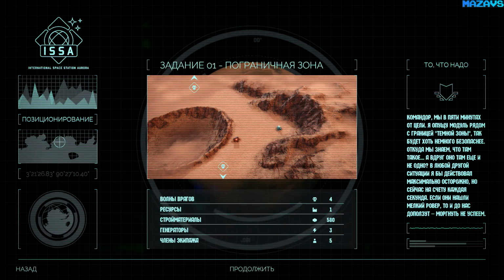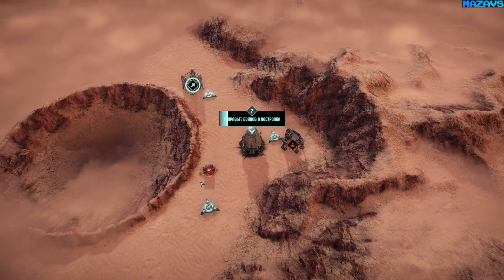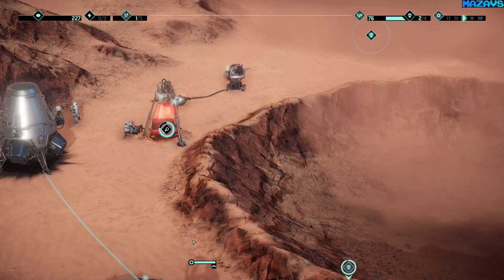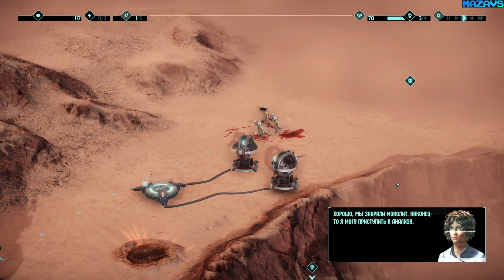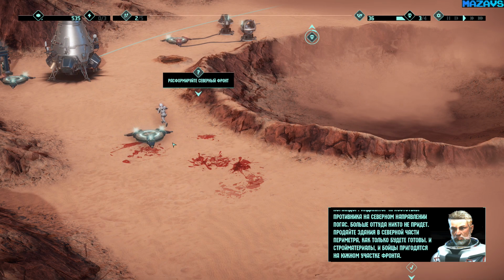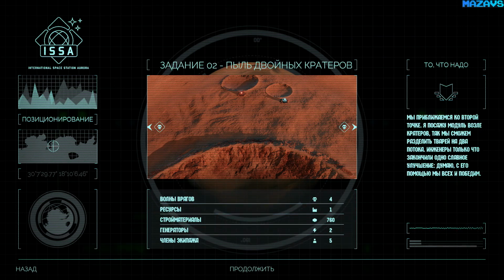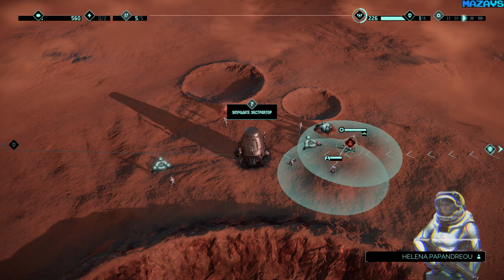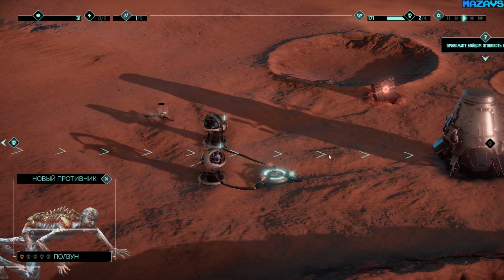MarZ: Tactical Base Defense ★ GamePlay ★ Ultra Settings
Build your defense base to fight back the undead hordes of Mars and secure the future of the red planet. MarZ is a game of strategy and tactical defense where you must carefully manage your crew and resources as you try to uncover the terrible secrets of the undead.

Defend Your Base
Your top priority when arriving at the frontier is to secure all fronts as quickly and effectively as possible. The crew is awaiting your orders, use them to fight single attackers or to man your towers and buildings. The enemy will attack from all sides, your tactical skill will decide the outcome.

Research, Upgrade, Survive
Construct a power grid and manage your resources to build a strong defense. A host of weapons and various perks are at your disposal, which can change the face of the battlefield. Using the tech center and arms factory you’ll research new kinds of turrets and, if you survive long enough, super weapons.

Discover the Truth
It’s 2065 and humanity is preparing for the colonization of Mars. No one considered they might not be alone. As the first arrivals break ground on the red planet, the terrible truth emerges - a horde of undead cosmonauts already calls it home. Your mission is to uncover the hidden history of Mars, solve the mystery of the undead and lead humanity to a new future.

New Horizons Await
MarZ isn’t over when you reach the end of the story. Experience custom and campaign maps in Skirmish Mode where your tactics will be pushed to the limit.

Forming the Future
Marsform, the MarZ level editor is an an intuitive creation toolkit that allows anyone to create and share their very own custom maps, bringing endless possibilities to the action!

16 Gb TEAM DDR3-2400 2x8GB
ASUS DUAL-RTX2070-8G
27"AOC e2795Vh